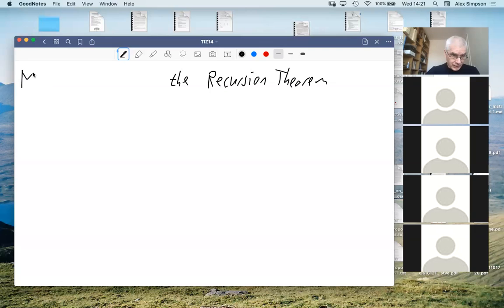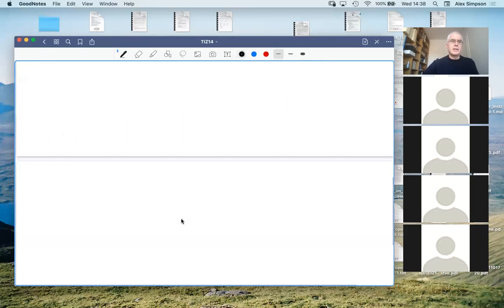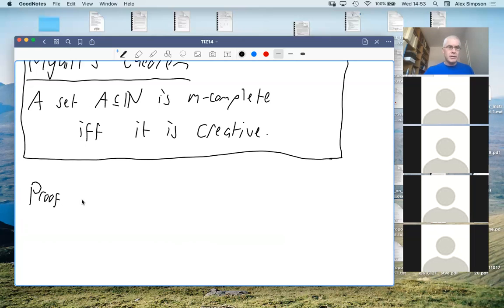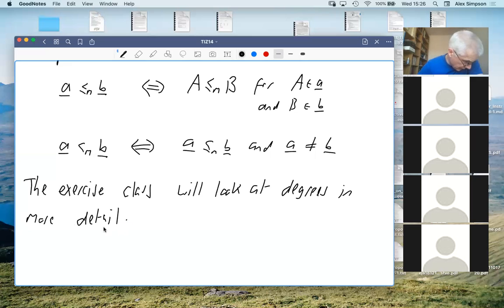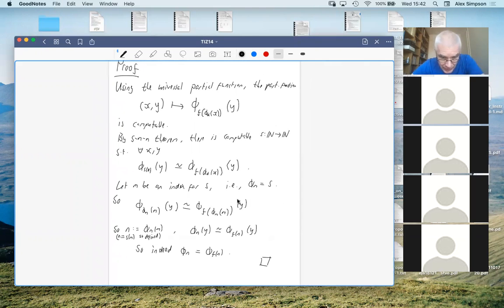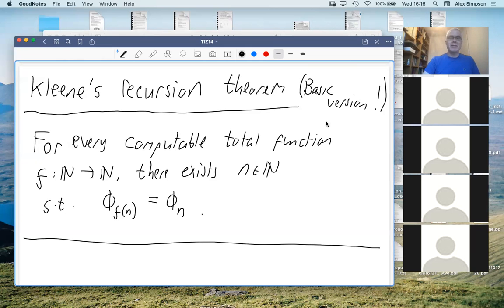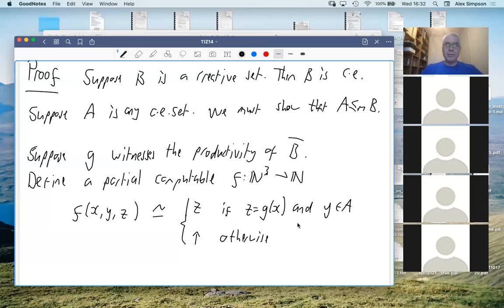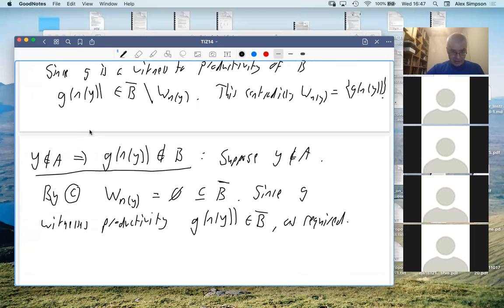Teorija izračunljivosti: Lecture 14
Myhill's Theorem and the Recursion Theorem